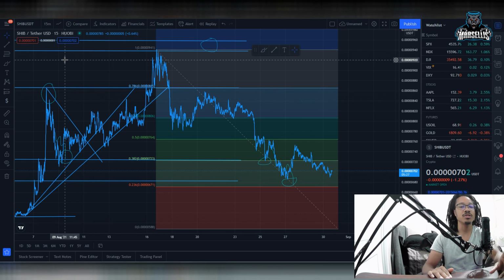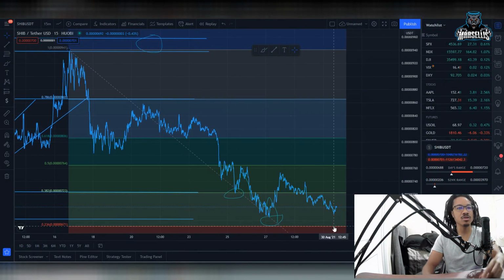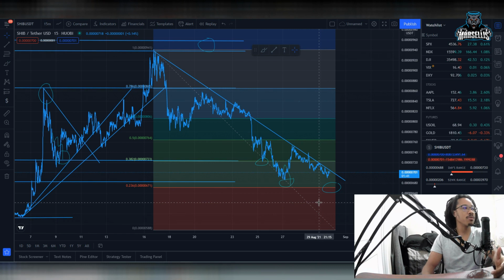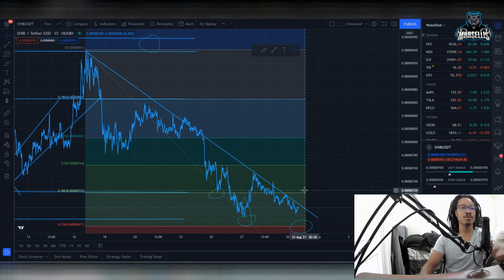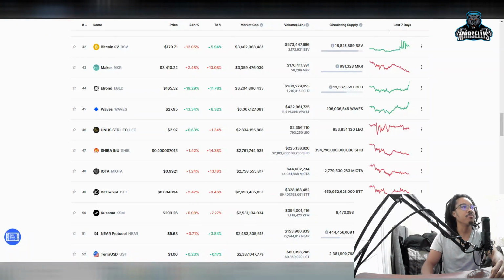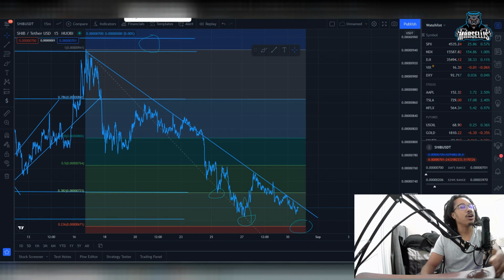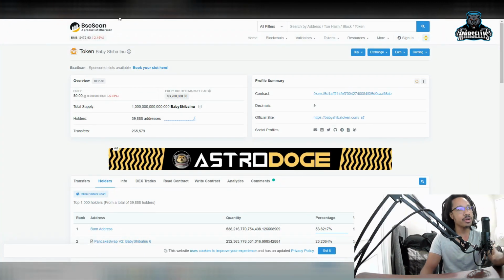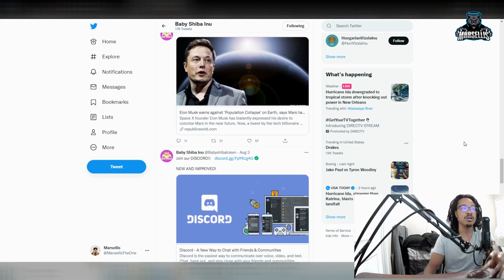SHIBARMY UPDATE | SHIBA INU TECHNICAL ANALYSIS | SHIBA INU COIN NEWS TODAY 📈